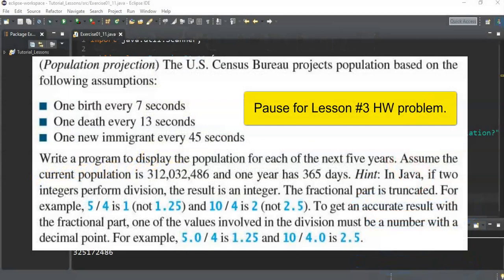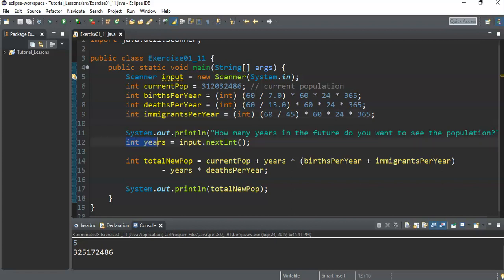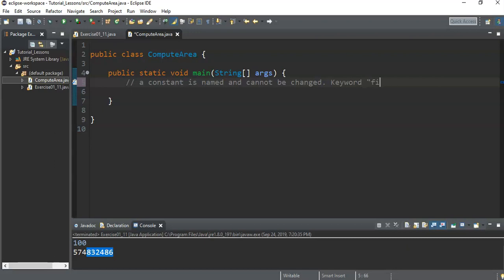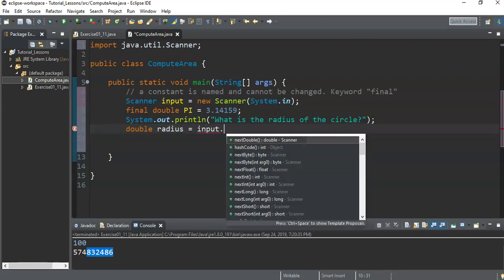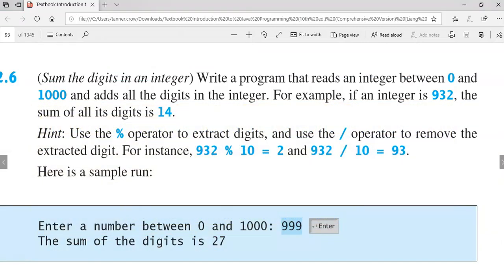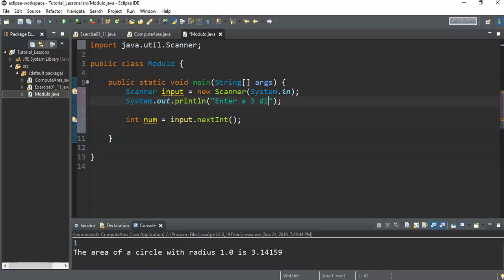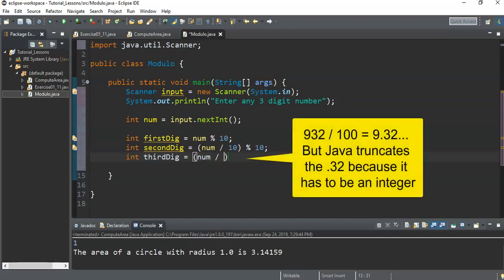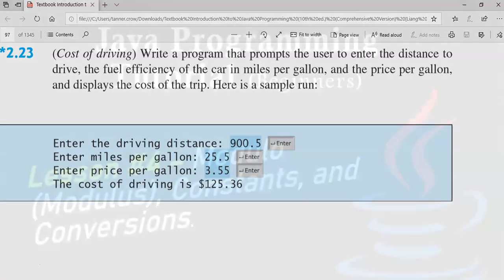Java Programming Tutorial for Beginners - Lesson #4 - Modulo, Constants, and Conversions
In this Java beginner video we discuss modulus, constants, and conversions. We look at informational slides as well as practice problems to help master those skills.

HW for lesson 4

(Cost of driving) Write a program that prompts the user to enter the distance to drive, the fuel efficiency of the car in miles per gallon, and the price per gallon, and displays the cost of the trip. Here is a sample run: